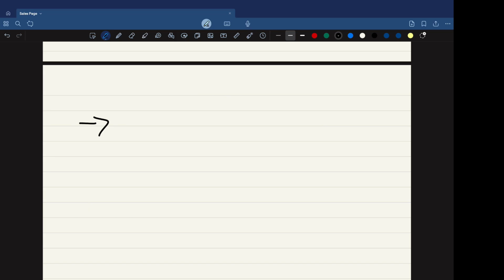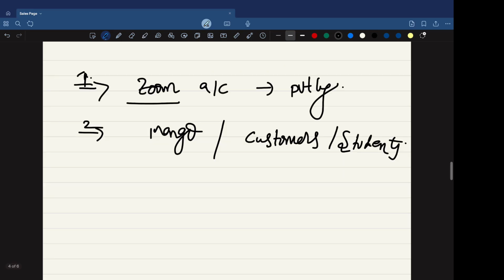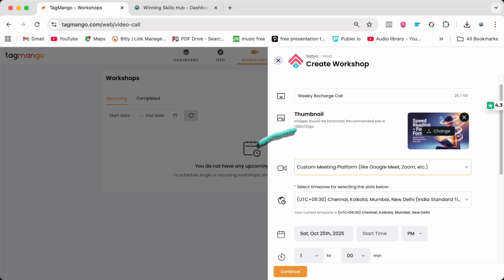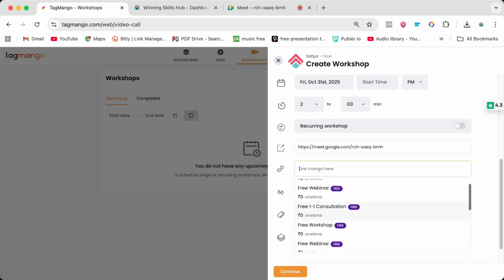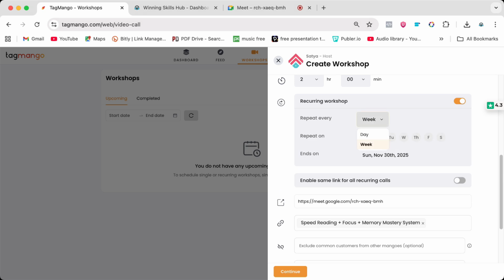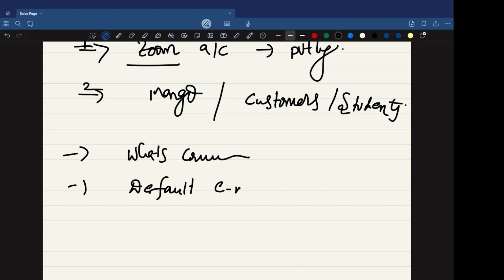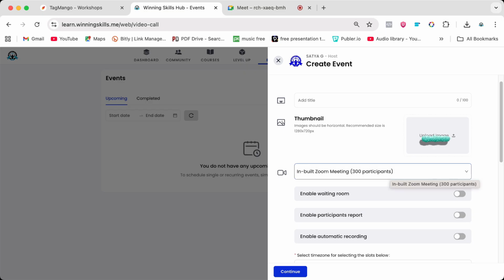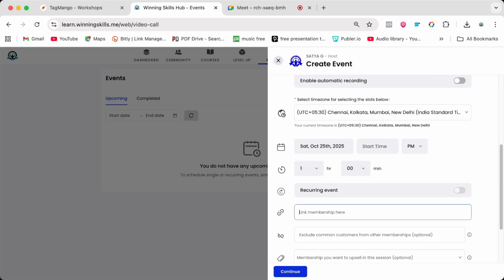How to Create a Webinar or Workshop in TagMango | Free & Paid Account Setup Tutorial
🎯 Learn How to Create a Webinar, Workshop, or Weekly Call in TagMango, Using Both Free and Paid Accounts!

Whether you’re using the free plan or the paid plan, you’ll learn everything you need to launch and automate your sessions easily and no technical skills required!

🔍 In This Video, You’ll Learn:

✅ How to create and customize your webinar/workshop event in TagMango
✅ Setting up weekly live calls for your audience or students
✅ Difference between free account and paid account features

how to sell courses online tagmango for creators tagmango free plan tagmango best platform for coaches digital coaching 2025